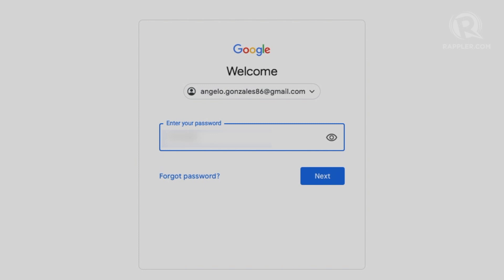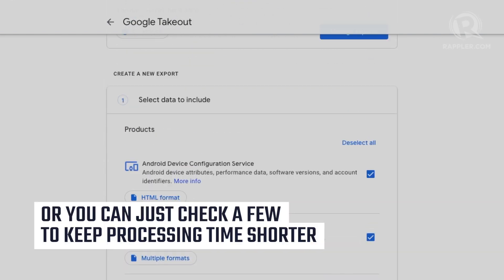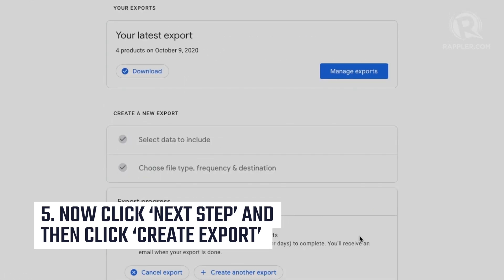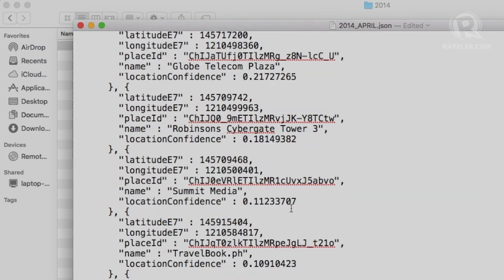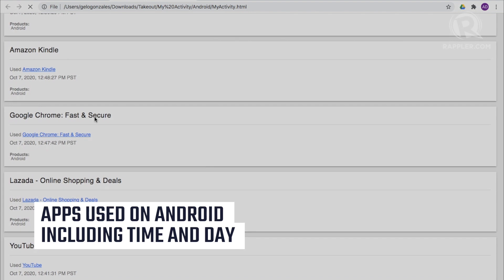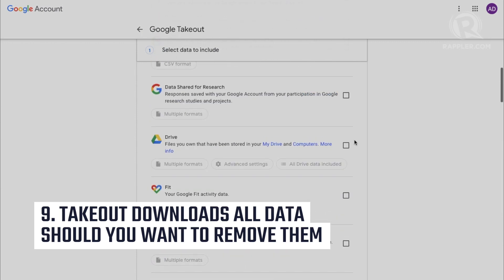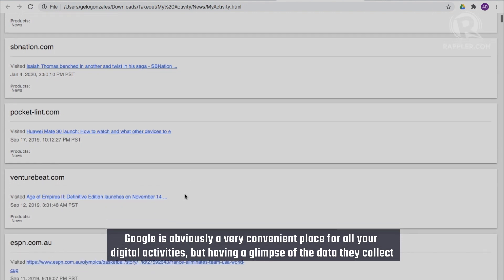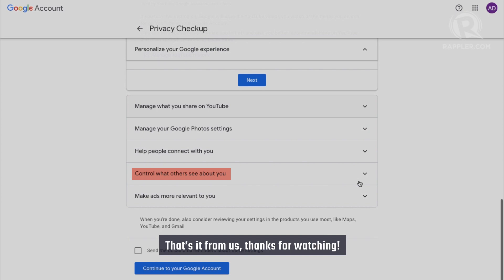TechRap: How to see what Google knows about you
More videos on Rappler Here's a tutorial on using Google's Takeout tool, which will show you the kinds of data that Google products have collected on you